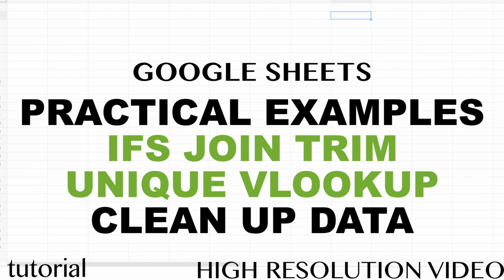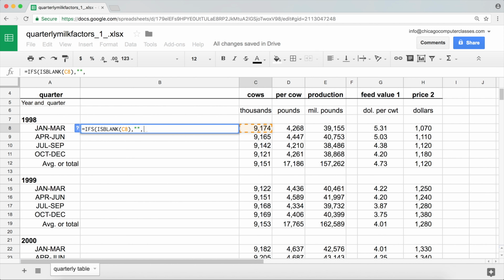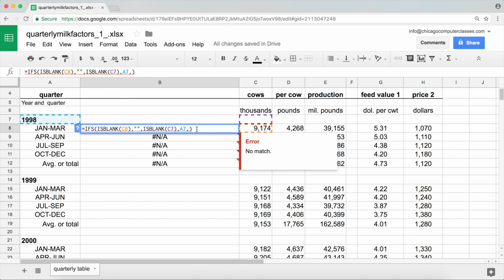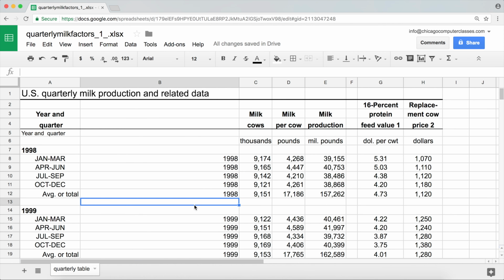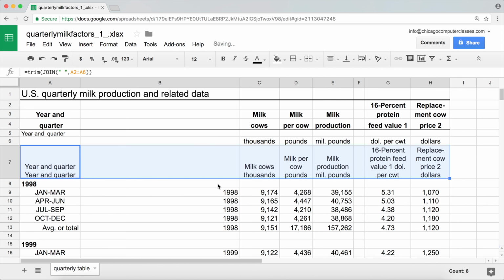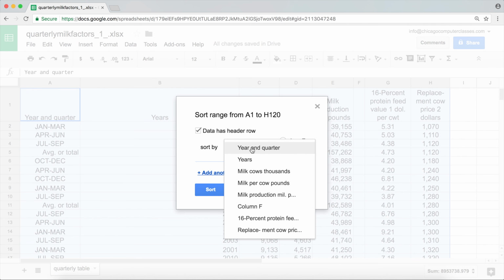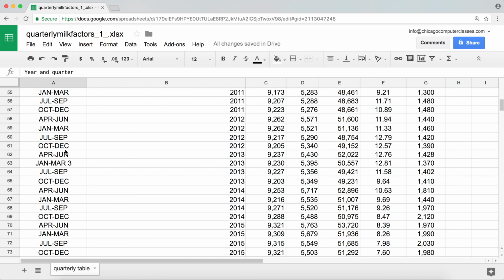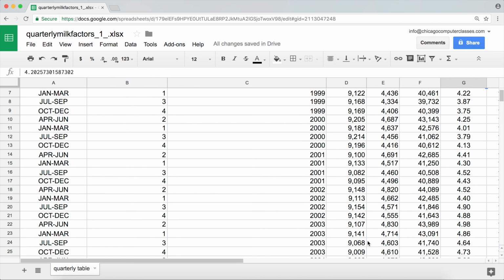Google Sheets IFS, Join, ISBLANK, TRIM, Unique, VLookup, Cleaning Data Tutorial - Practical Examples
Video tutorial series with practical examples of using functions in Google Sheets.

In this tutorial we'll cover how to clean data in Google Sheets and prepare it for a Pivot Table using IFS, Join, ISBLANK, TRIM, Unique, VLookup functions.